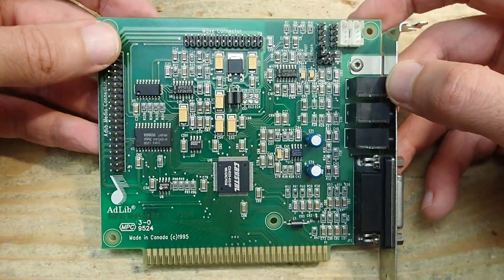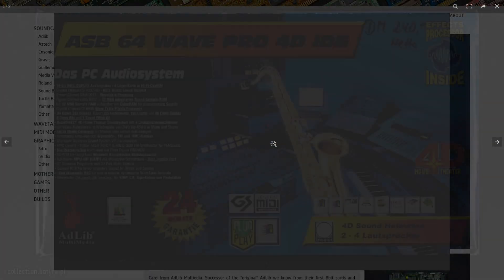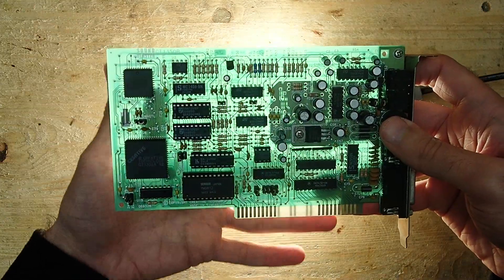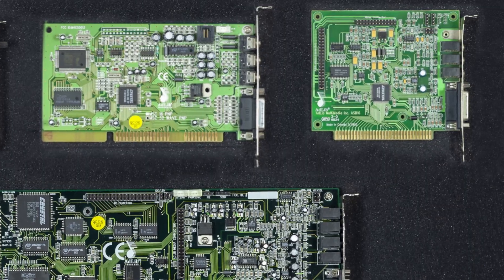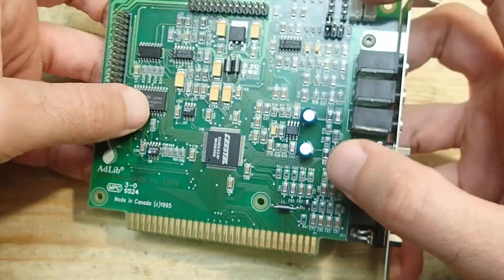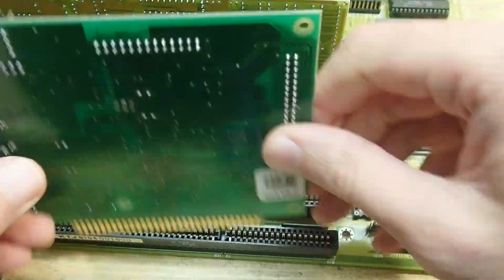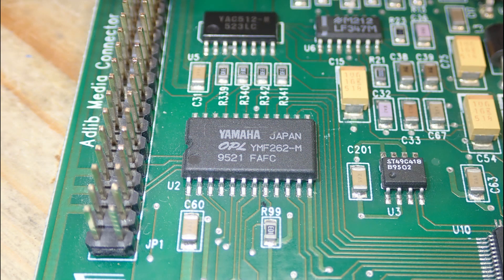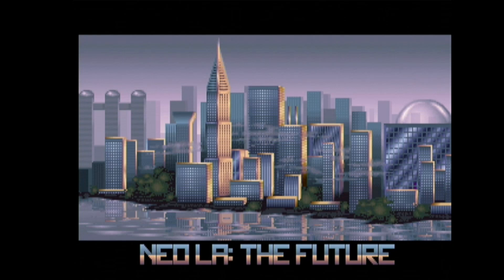Is this the last 8-bit sound card, which was ever made by AdLib?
I got my hands on the probably last AdLib 8-bit ISA sound card - ASB16 Special Edition. In this video I'd like to dive into this nice piece of history and share my impressions with you.